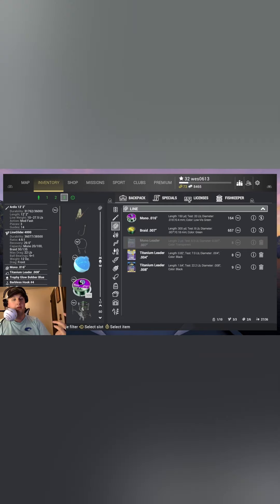How to Assemble a Bobber Fishing Rod on Fishing Planet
this is a very short how to video on how to assemble a bobber rod on fishing planet. Many people have asked me how to do this on tiktok so I figured I'd share this with you guys as well.